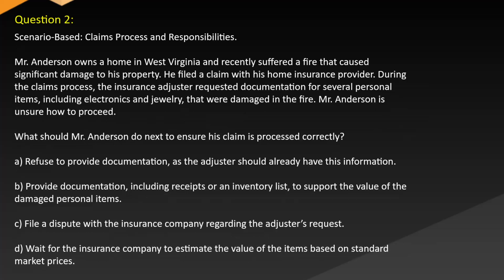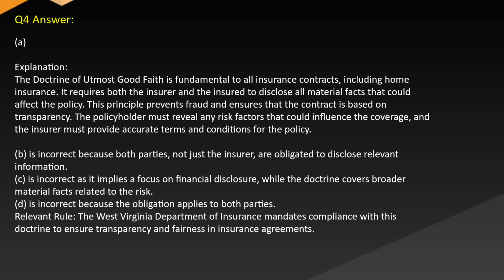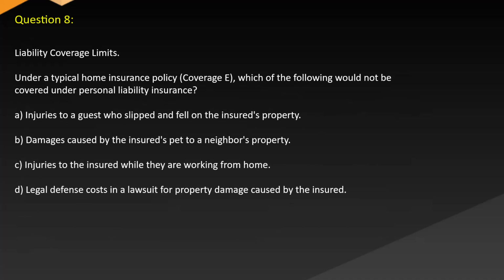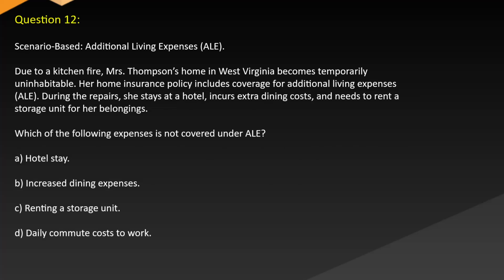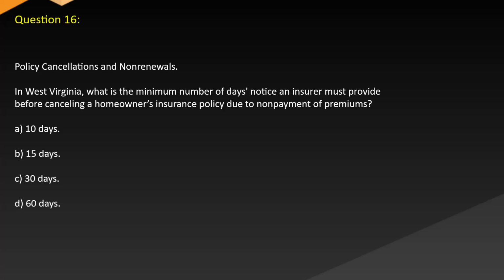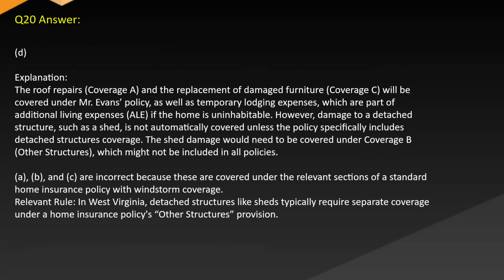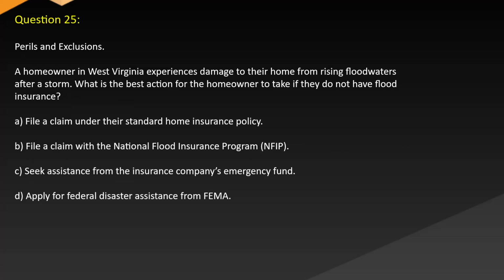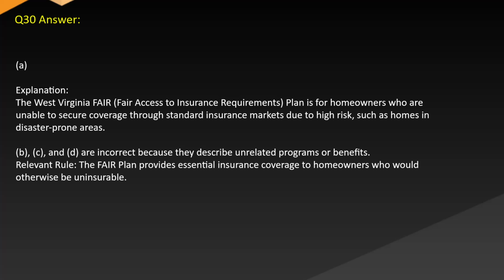West Virginia Home Insurance Exam Free Practice Questions